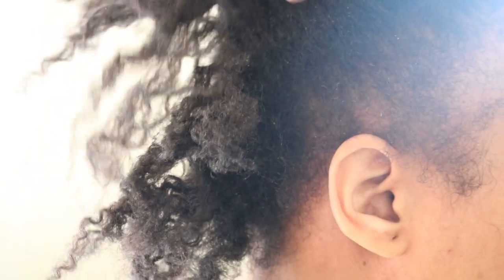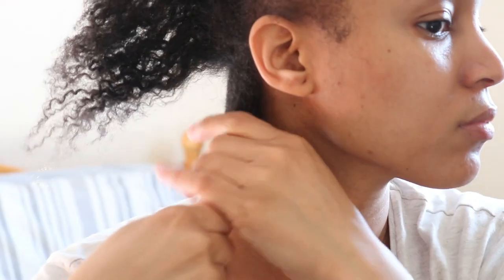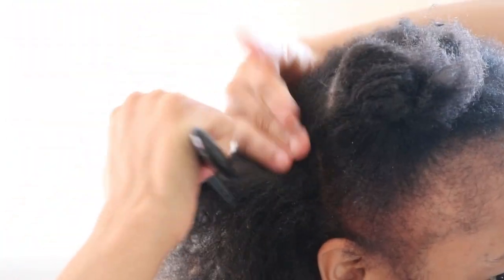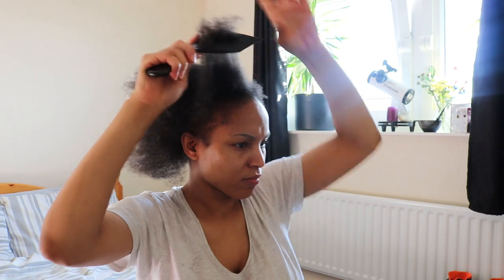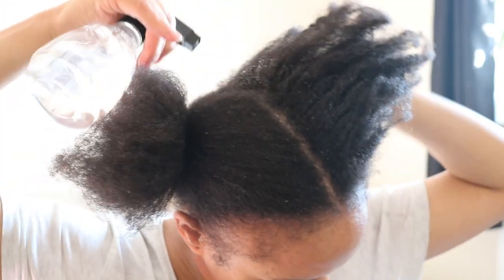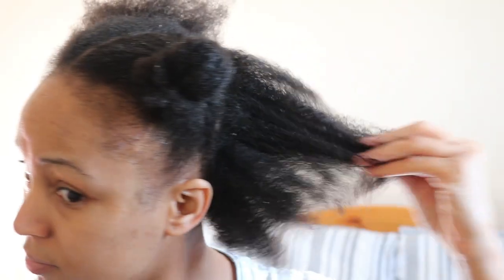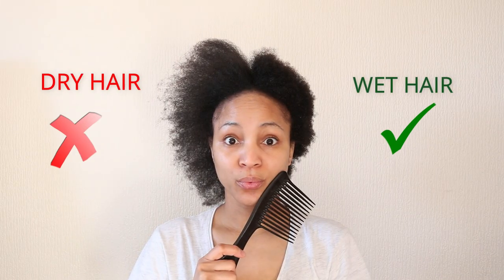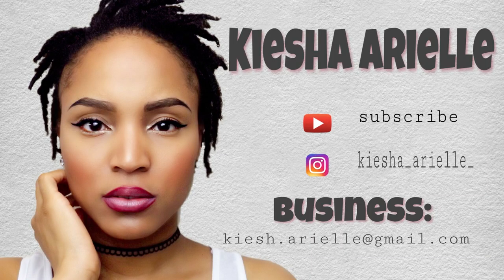SHOULD YOU DETANGLE YOUR HAIR WET OR DRY? How To Detangle Your NATURAL HAIR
Let's talk about HOW TO PROPERLY DETANGLE 4 TYPE NATURAL HAIR! After combing out my locs, I have been learning how to properly care for my natural hair; and the biggest lesson thus far is how to properly detangle my natural hair without breakage.

Little did I know I have been doing it wrong for so long. So, in today's video you will certainly learn how to detangle afro hair, avoid damaging your curly hair when detangling, whether you hair is matted and also to maintain length retention.